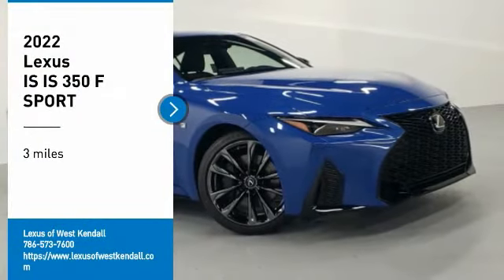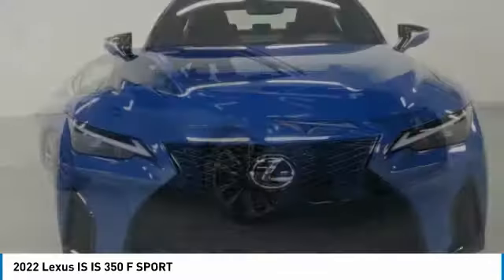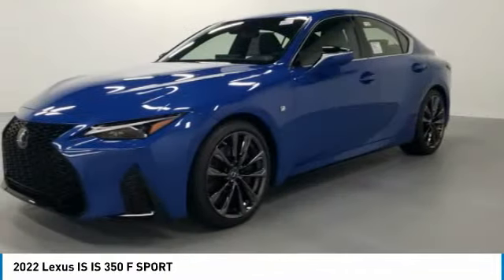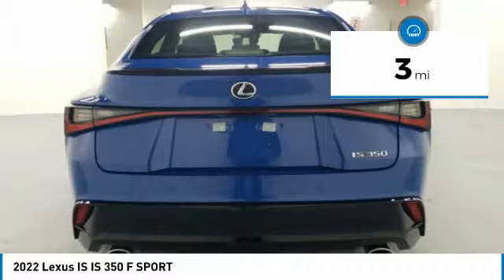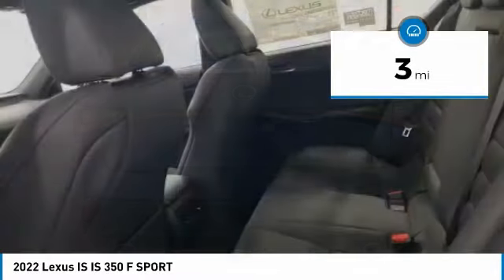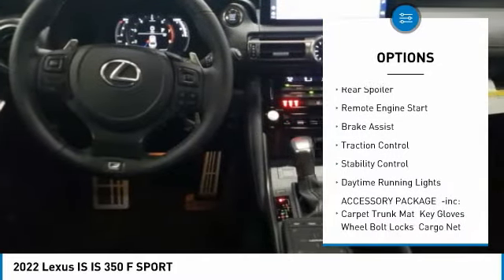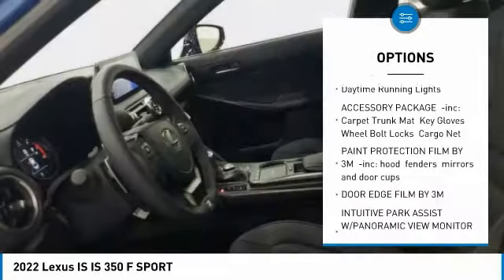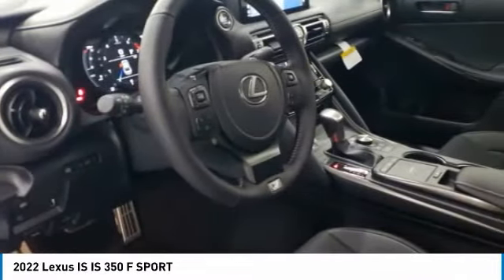2022 Lexus IS N32391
2022 Lexus IS IS 350 F SPORT

Looking for the right 4dr car? Today could be your lucky day. this 2022 Lexus IS could be yours.